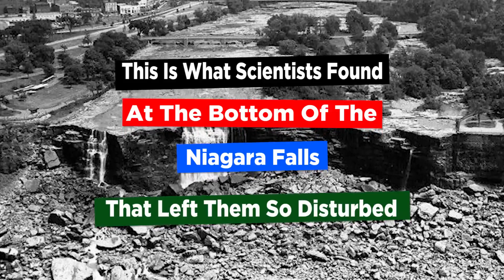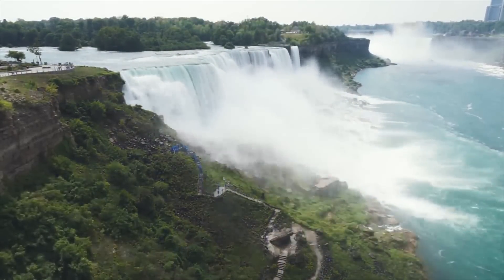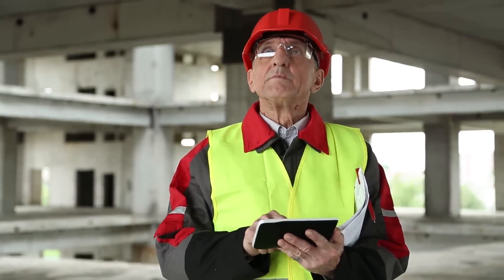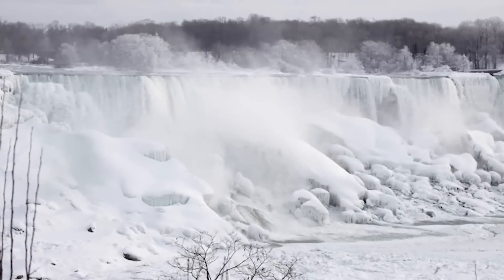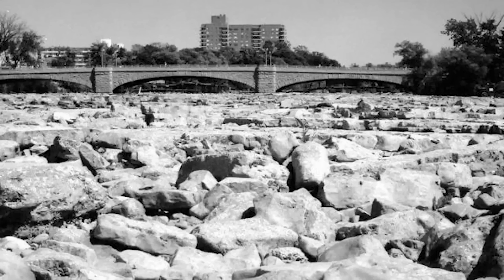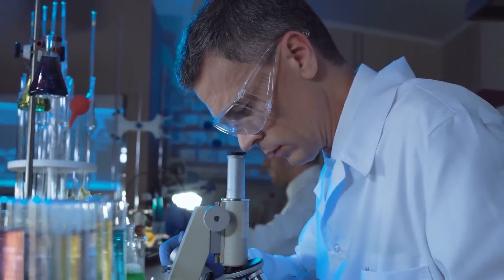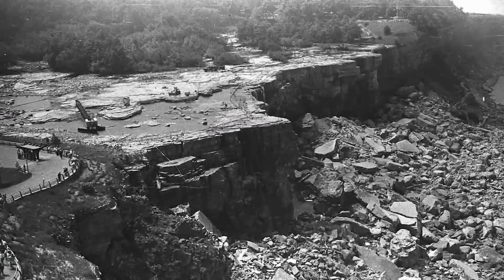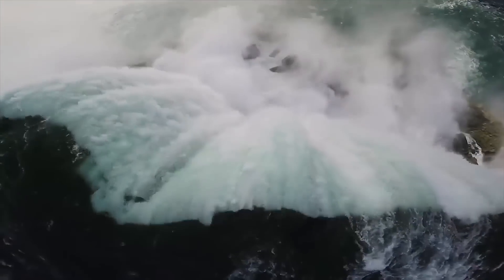This Is What Scientists Found at the Bottom of the Niagara Falls That Left Them so Disturbed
Around 18,000 years ago, the falls didn't exist. They were formed then ice sheet from the North Pole left behind vast areas of landscape, what we know today as North America. When the vast chunks of ice started to melt, the fall came into existence. When the glaciers melted, a considerable amount of water was sent into the Niagara River. It took a lot of time for the water to erode the cliffs, and the falls were formed. By the end of the 19the century, the world's first hydroelectric generating station was built near the falls. Soon, it started producing electricity. Unfortunately, the electricity could only carry 300-feet, so everyone knew that improvements had to be made. Nicola Tesla was the man who made those changes. He found a way to send electricity to long distances bu using alternating current. Today, the fall's power plants produce more than two million kilowatts of power.

The scientists wanted to see if it was possible to see what was going on behind the falls. They thought that if they could stop them from flowing, they could find out the mysteries behind them. Tempering nature is a challenge, and many people wondered if what the scientists had planned was even possible.  How is it possible to stop such a powerful force?